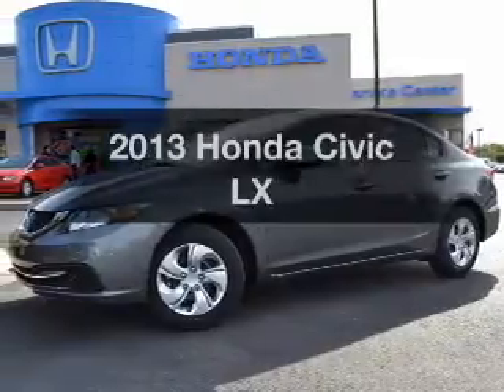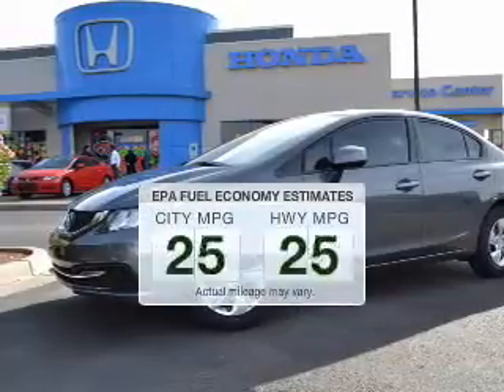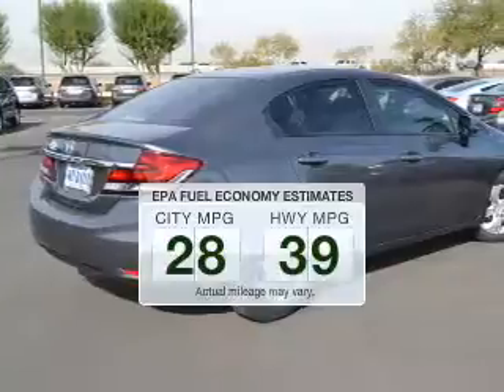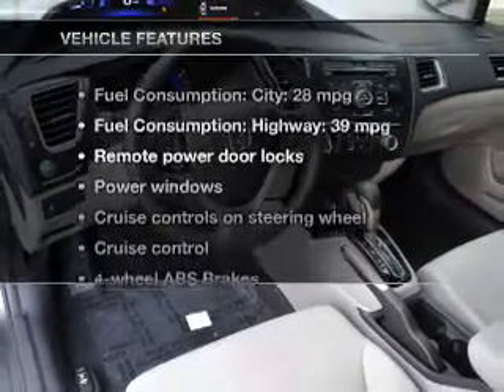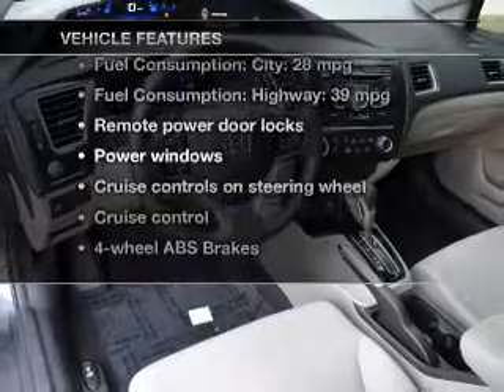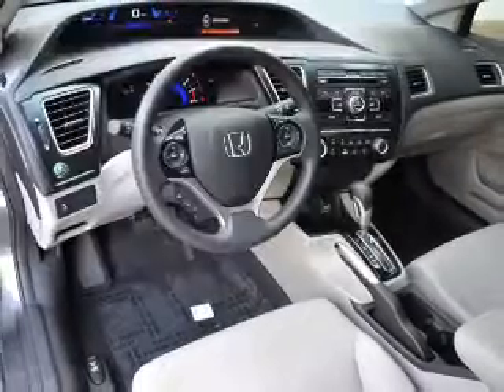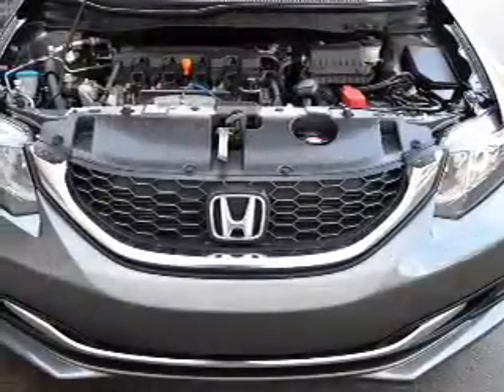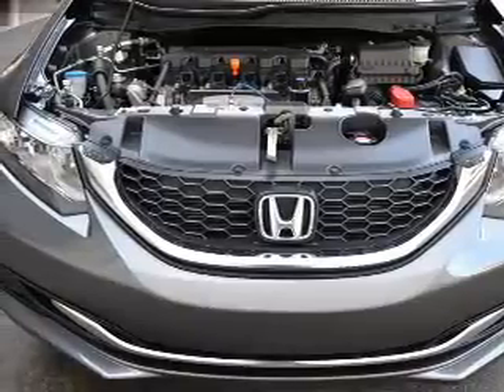2013 Honda Civic - AVONDALE AZ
Year: 2013
Make: Honda
Model: Civic
Trim: LX
Engine: 1.8 liter I-4
Transmission: 5-Speed Automatic
Color: Polished Silver
Mileage: 1
Address:
10151 W PAPAGO FWY